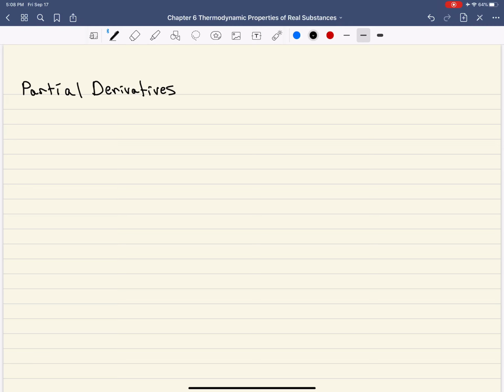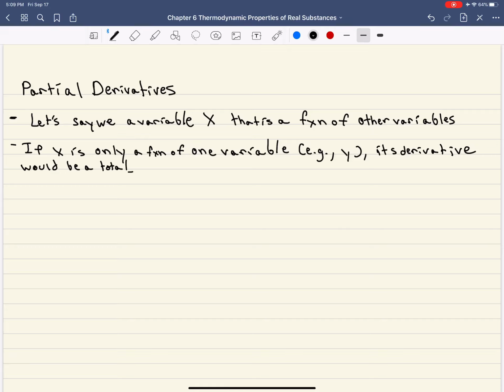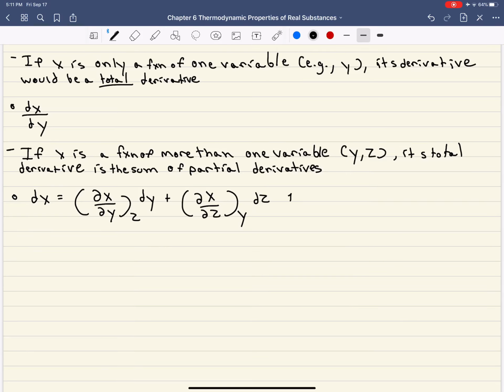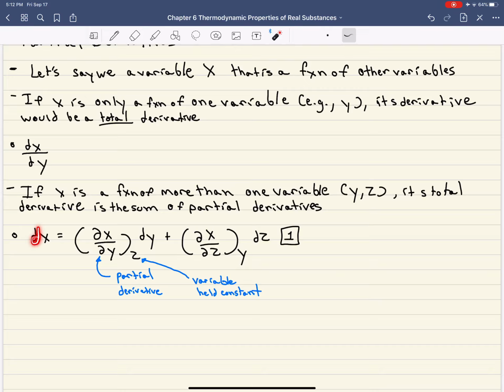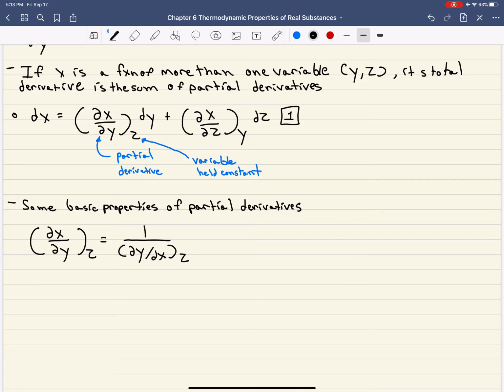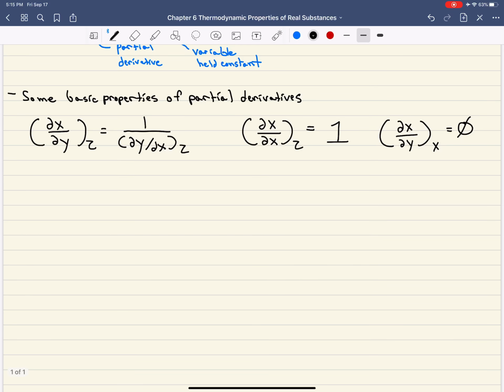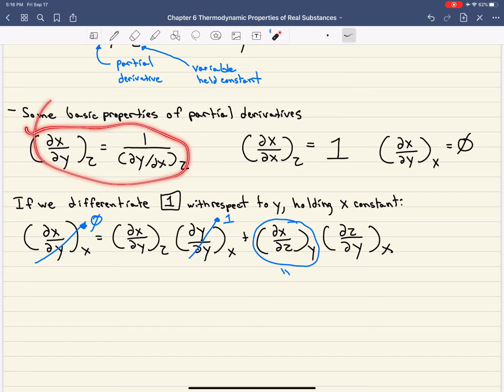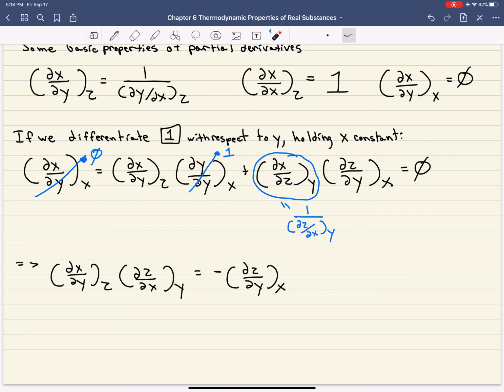7 Partial Derivative Properties I